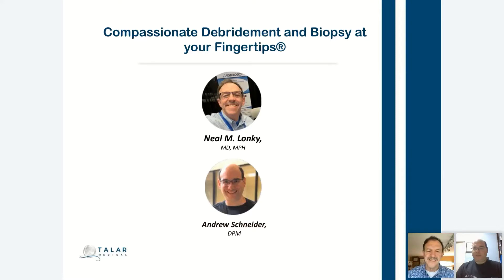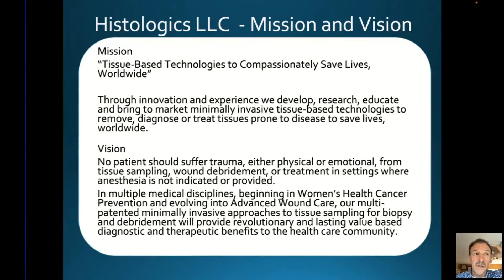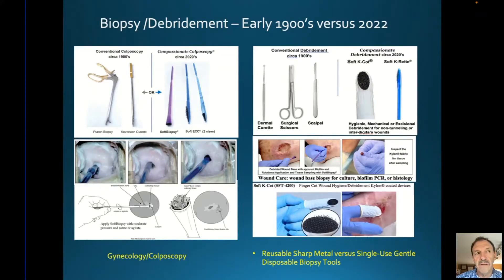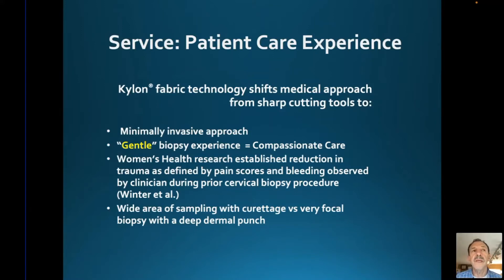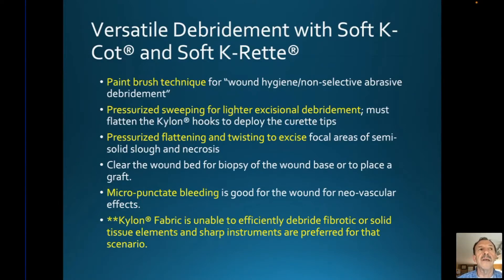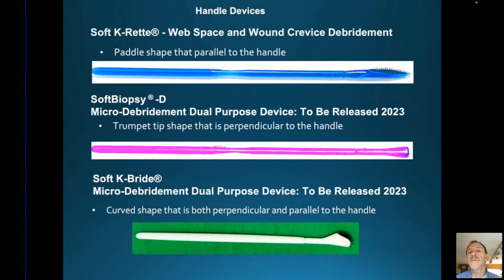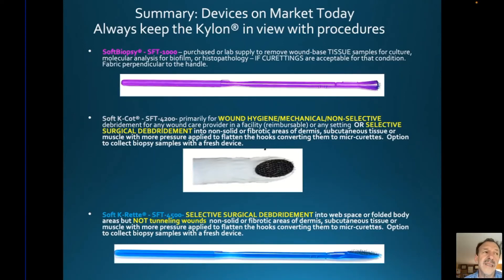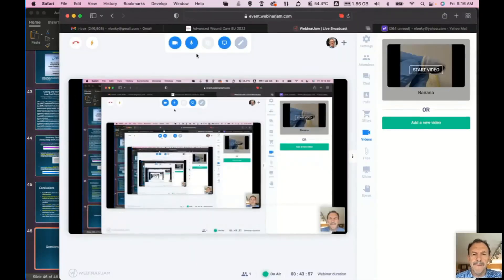Compassionate Debridement and Biopsy at your Fingertips®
As the multi-patented inventor of Histologics’ core platform technology, the Kylon® medical fabric, Dr. Lonky has envisioned and Histologics accomplished the transformation of cervical/vaginal biopsy becoming a 21st century minimally invasive brush biopsy/tissue trap gentle experience vs the feared metal cutting tool biopsy of the early 20th century. Histologics trademarked the new experience as high quality “Compassionate Colposcopy®” (histologics.com). The award-winning Kylon® device technology has moved into the wound care field not only evidence-based for wound biopsy (histology and biofilm diagnosis), but also as a compassionate, versatile wound debridement practice technology that wound care providers across the spectrum of expertise, from non-trained caregivers to advanced wound care providers in nursing, podiatry, and surgical medicine will find of value. This is “Compassionate Debridement & Biopsy at your Fingertips®” (histologicswc.com).